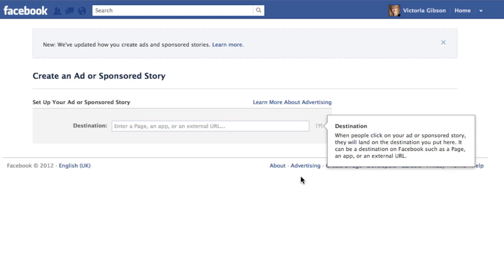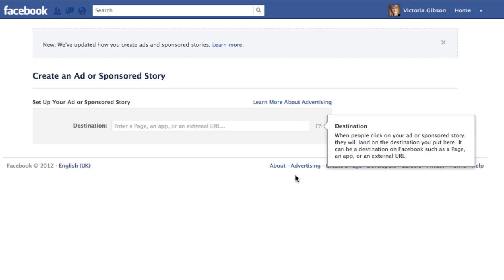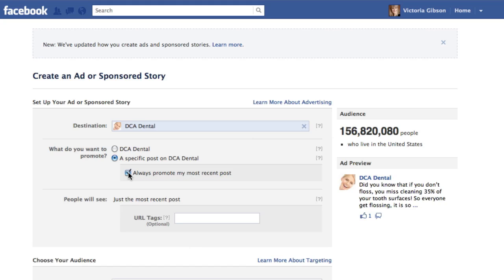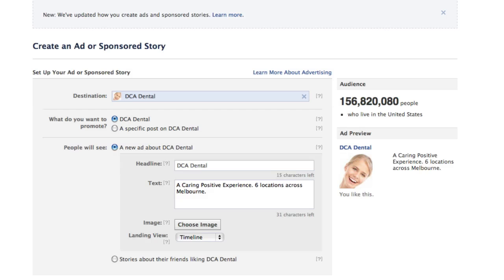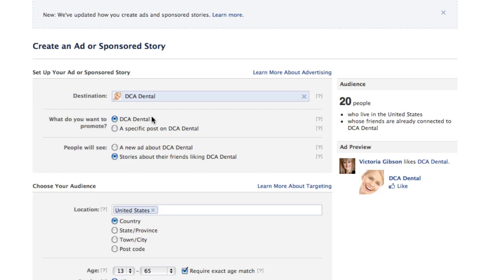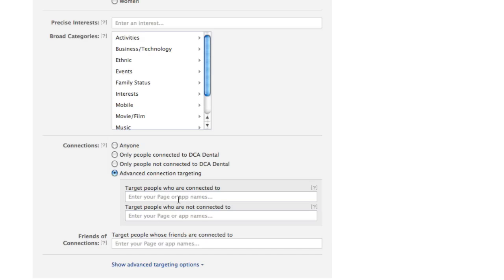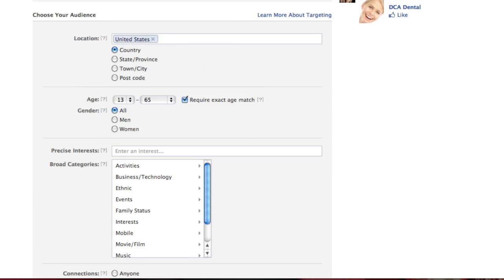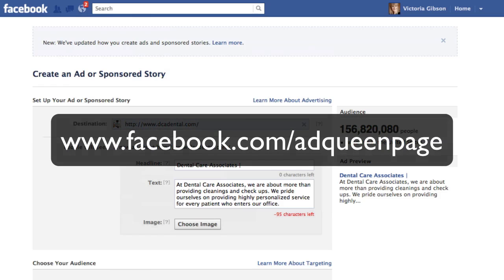The New Facebook Ads Creator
Facebook has changed the Ads Manager to make it easier to create a Facebook Ad.

There are a few things you need to be aware of to ensure your Ads are effective and you don't pay too much.